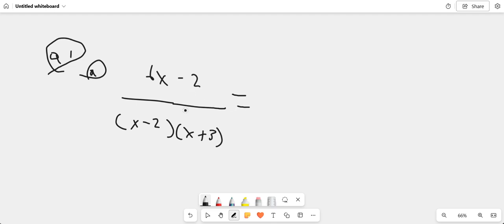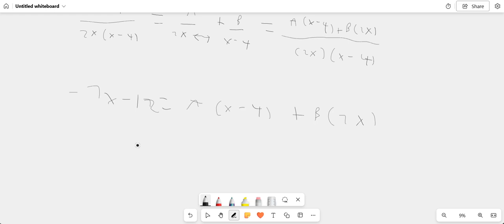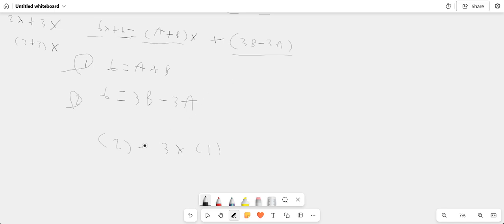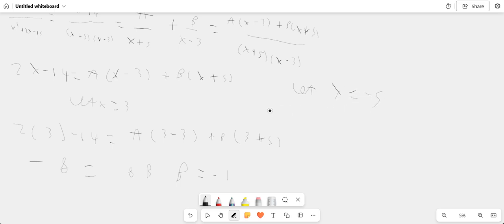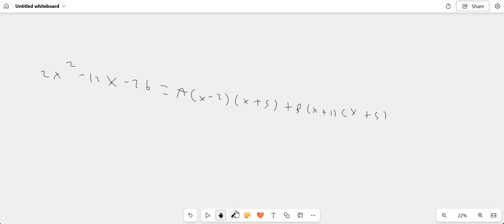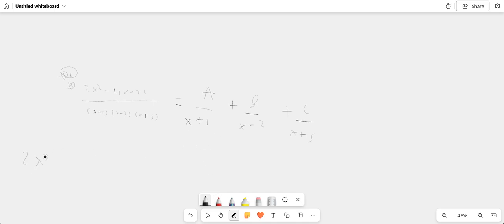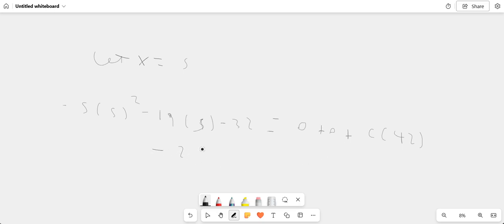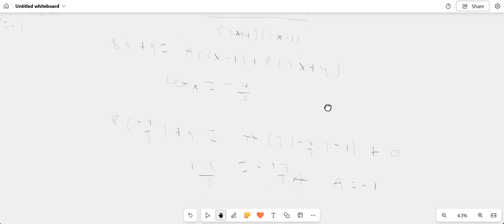A level Edexcel Maths Pure 2 exercise 1D PATTERNED (Algebraic Methods)